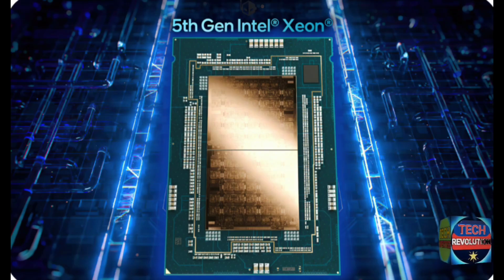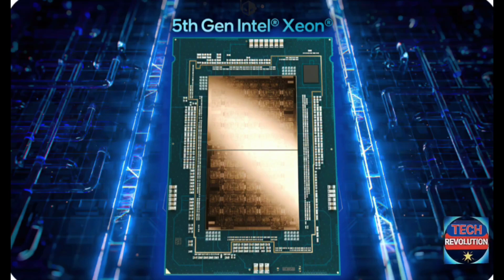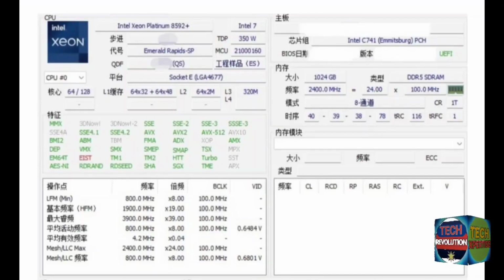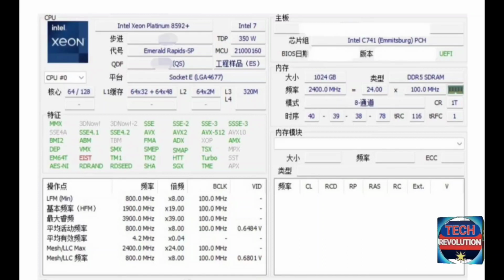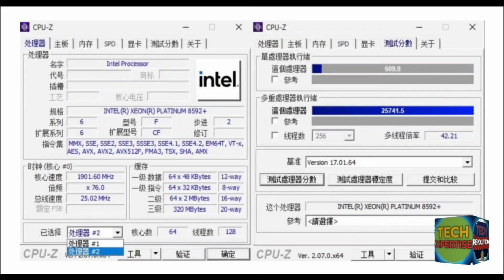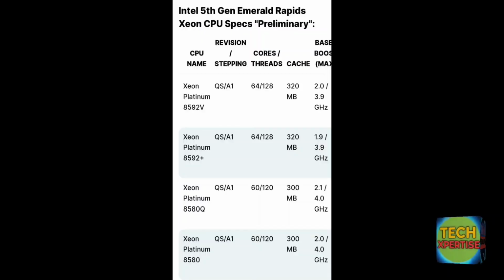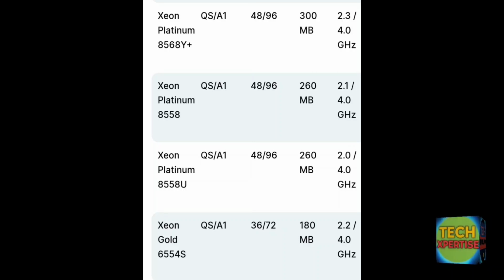Emerald Rapids Chip With 64 Cores, 128 Threads 448 MB Cache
TECH XPERTISE!"
We Bring wonderful videos around the world,
Latest Technology News Around  The World 🌎
Tease the content:
I'm thrilled to be sharing my knowledge and experiences with you."
Closing statement: "So, without further ado, let's jump right into it
We Bring Videos Latest News And Tech News Videos in Clips Around The World 🌍
Happy To Going
Be Successful Together 😉

[EXPECTATIONS/BENEFITS]
We upload [frequency: daily/weekly/monthly/etc.] videos featuring [what you offer – secondary keyword #1], as well as [what you offer – secondary keyword #2] and [what you offer – We Offer Widely Range Of YouTube Channels You Can Subscribe For More Beneficial Video's to Watch.  ☺️
Good luck
Other Channels
Blendoflifes recipes
Blendoflifes videos
Blendoflifes  Entertainment

📸 Get inspired on Instagram: [@irfanakhtar10
🐦 Follow our Tweets: [@mirfanakhtar07
📕 Join our Facebook Family: [Facebook page link  Akht-33
comment, tech news,
copyright statute
that might otherwise be infringing. Non-profit,
educational or personal use tips the balance in